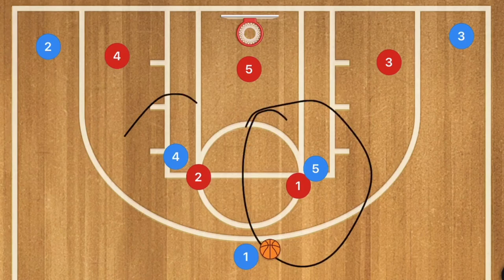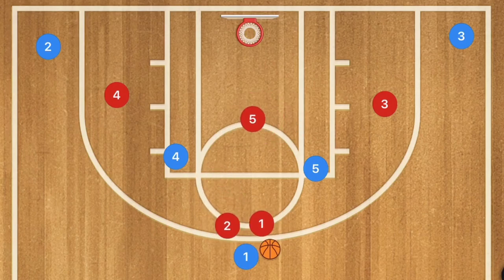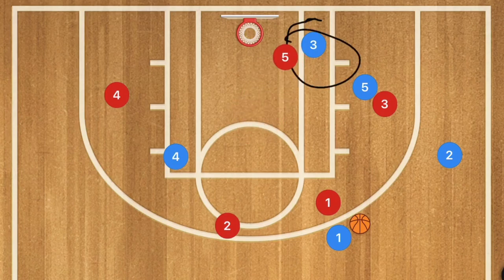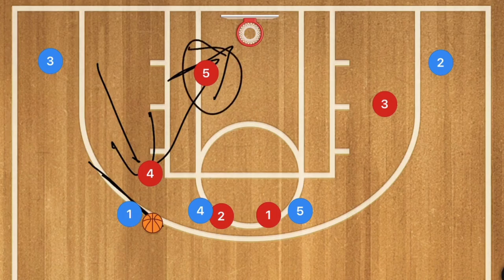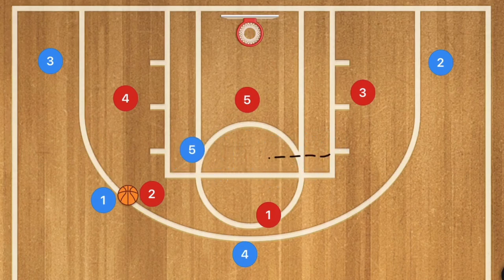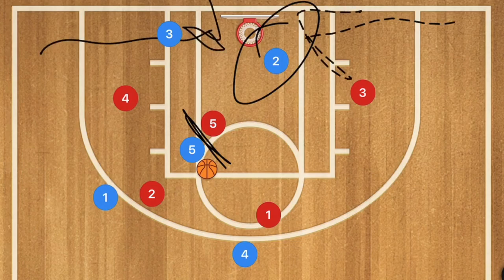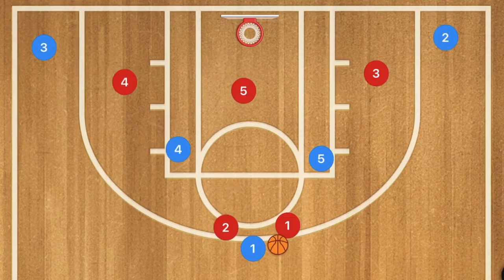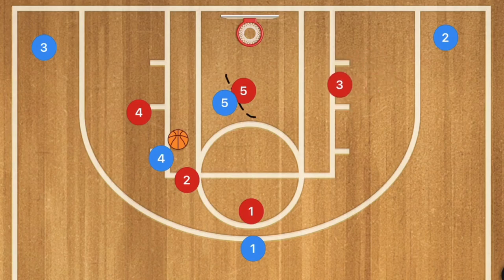Simple Horns Basketball Plays vs 2-3 Zone Defense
Simple Horns Basketball Plays vs 2-3 Zone Defense that will help your team score more against a 2-3 zone. When running a Horns Basketball offense against a 2-3 zone defense you will need to incorporate off ball screens and high to low post passes. If you run Horns Basketball plays on your team try these out against a 2-3 zone.